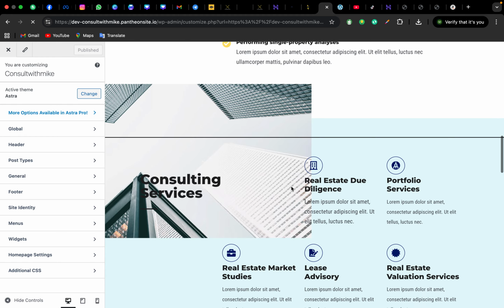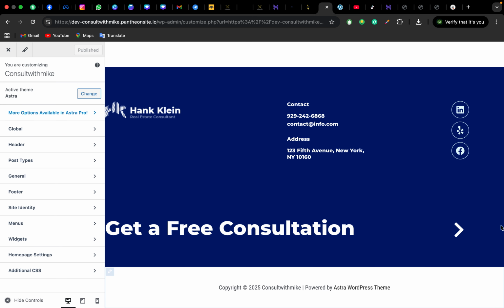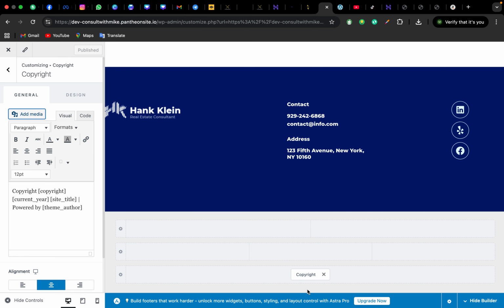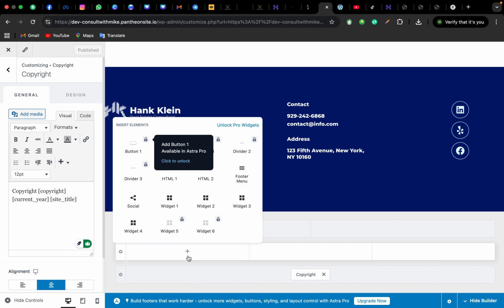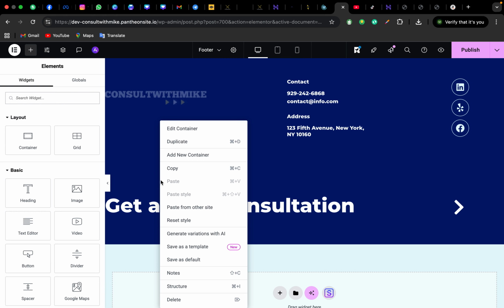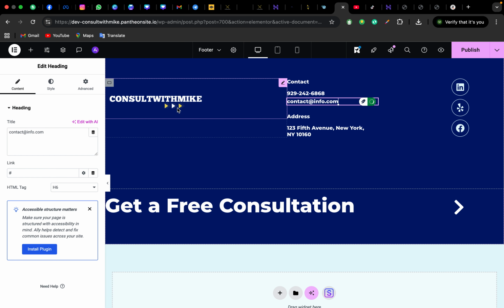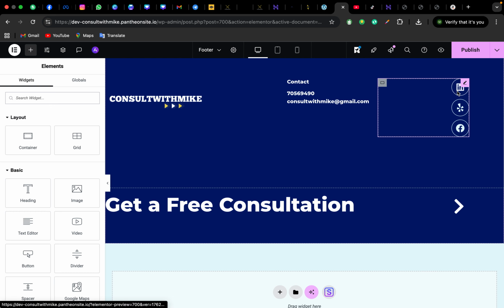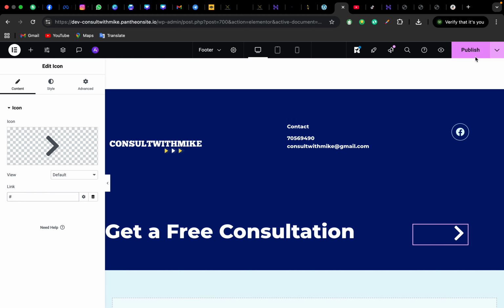Day 12: How to Edit and Customize the Footer on Your WordPress Website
In this video, we’re focusing on the footer — the section at the bottom of your website that many beginners overlook, but it’s a key part of building a complete, professional site.

You’ll learn:
🔧 How to locate and access your footer settings
📁 How to add copyright info and branding
📱 How to make sure your footer looks clean on mobile

By the end of this lesson, your website’s footer will look polished, organized, and aligned with your overall brand.

💡 Keep following the challenge as we continue building your website step-by-step!